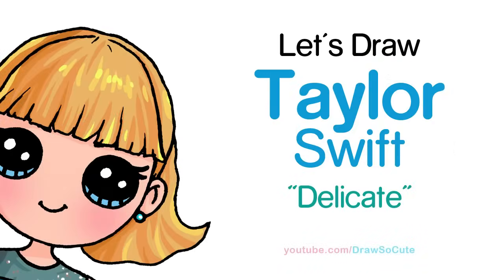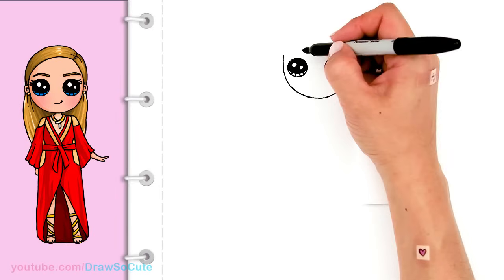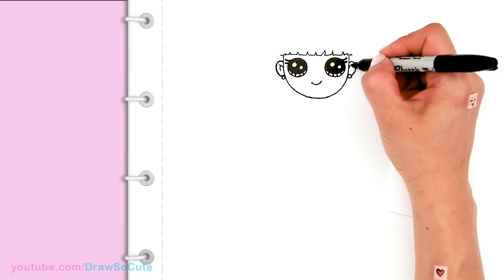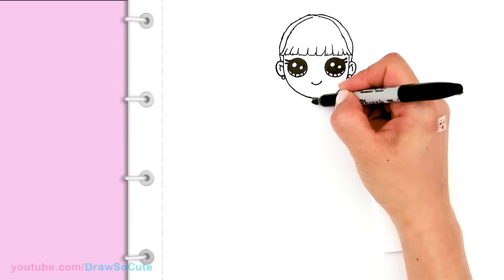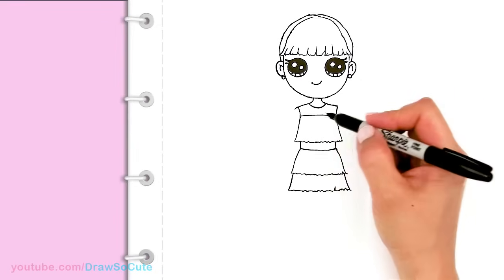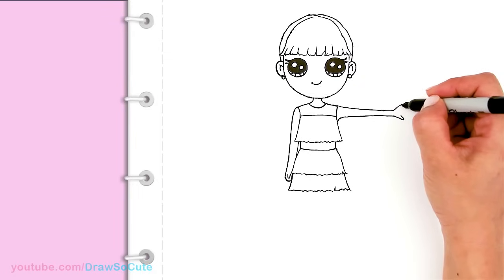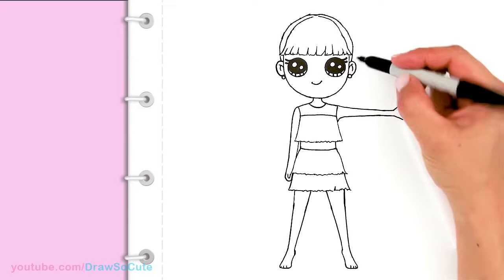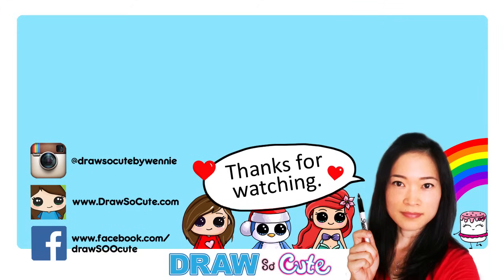How to Draw Taylor Swift | Delicate Music Video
Follow along to learn how to draw chibi Taylor Swift easy, step by step from her 'Delicate' Music Video.